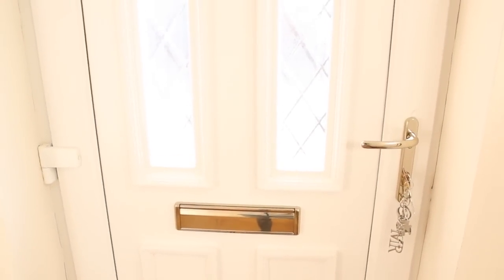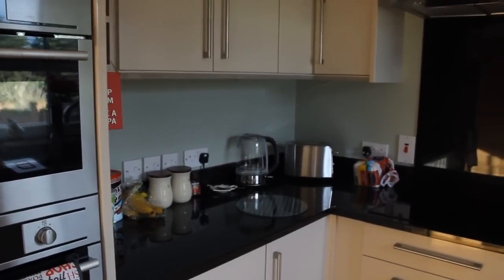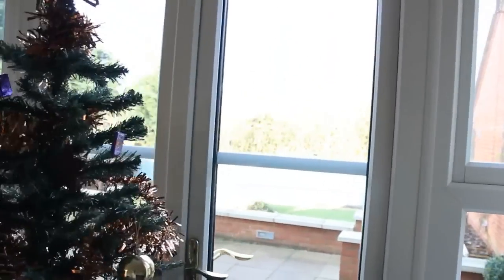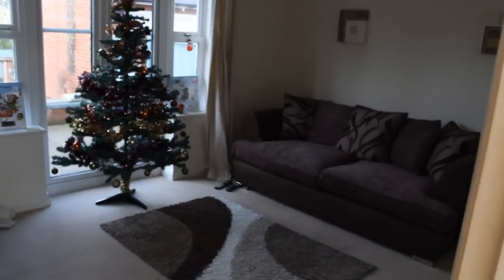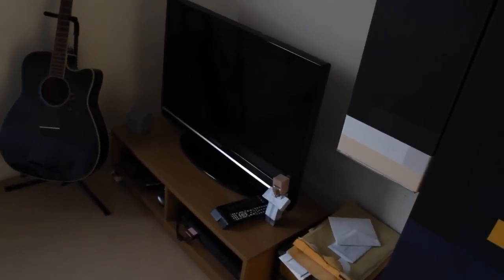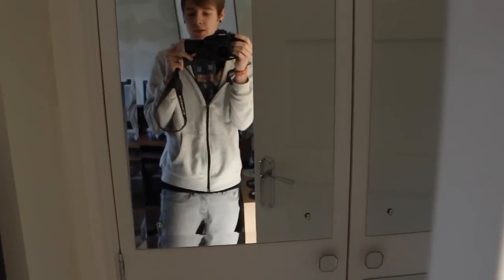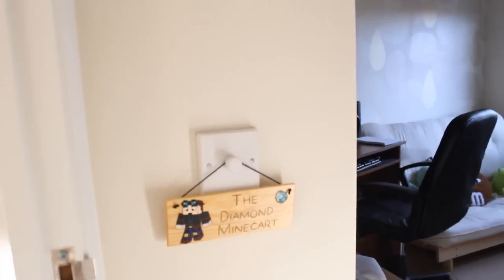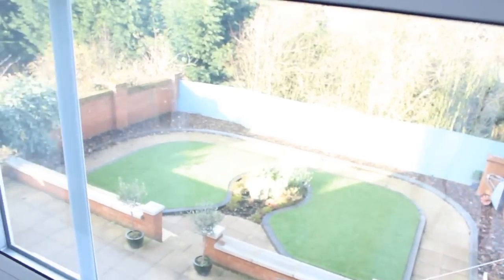TDMVlogs | HOUSE TOUR! | Episode 16 (TheDiamondMinecart)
Today I take you around our brand new house as requested by you guys so many times :D I hope that you enjoy and make sure you drop a like if you do..

Office 34
67-68 Hatton Garden
London
EC1N 8JY
UK